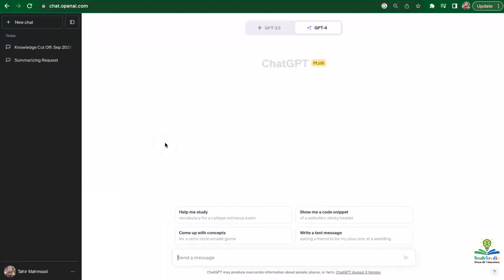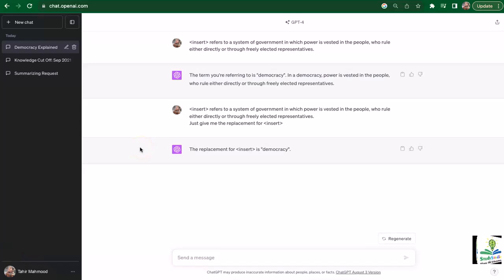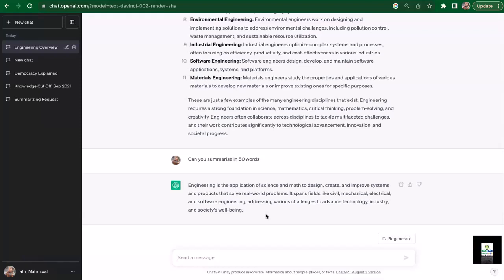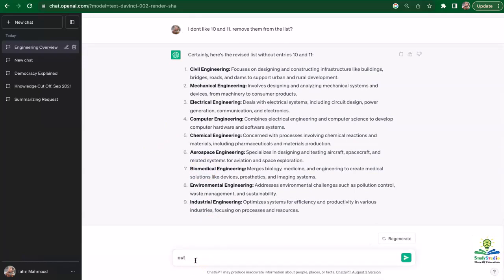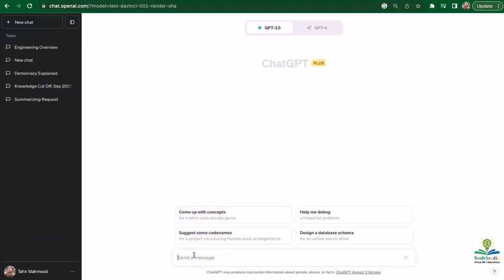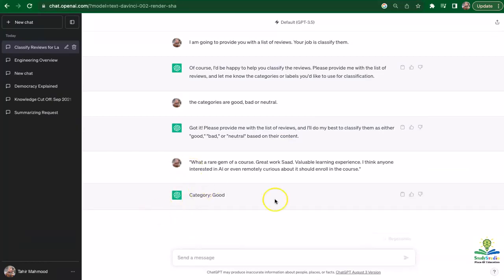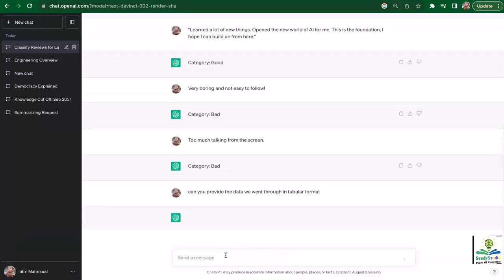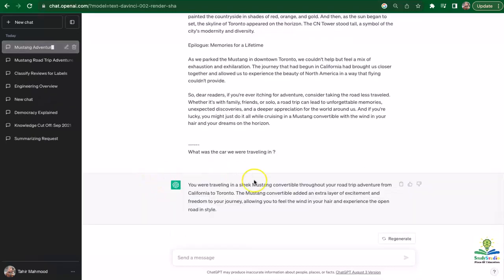Basic Prompting Techniques: Insertion_Q&A_Text Classification_Information Extraction | StudyStudio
Chapter 2_Basic Prompting Technique | Lecture 1_Insertion | Q & A | Text Classification | Information Extraction | StudyStudio

Unlocking Digital Marketing Secrets with ChatGPT Masterclass

Full Course "Digital Marketing with ChatGPT MASTERCLASS Master ChatGPT"
"Next-Level AI Tools Exploration: Chapter 2 Basic Prompting Methods: Insertion, Q&A, Text Classification, Information Extraction"

Welcome to Chapter 2, Lecture 1 of our series on Basic Prompting Techniques! 📚 In this video, we'll explore four fundamental techniques: Insertion, Q&A, Text Classification, and Information Extraction. These techniques play a crucial role in guiding AI systems to generate relevant responses, categorize text data, and extract valuable information. Join us as we delve into each technique, discussing its principles, applications, and best practices.

Whether you're a beginner or an experienced practitioner in natural language processing, this lecture offers valuable knowledge and practical techniques to enhance your skills.

Join us as we embark on a journey through the world of Basic Prompting Technique and discover the power of Insertion for text classification and information extraction!

Digital Marketing with ChatGPT MASTERCLASS Master ChatGPT
Chapter 01 Basics of ChatGPT Previous: